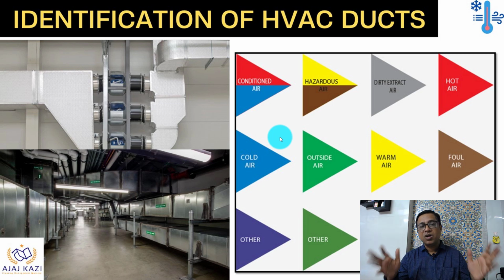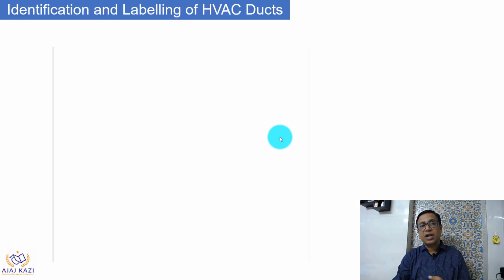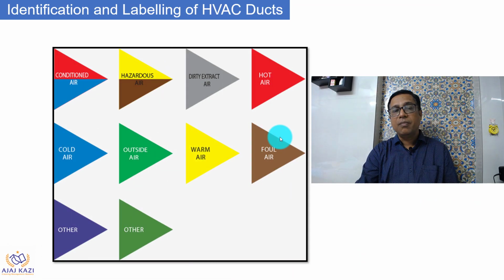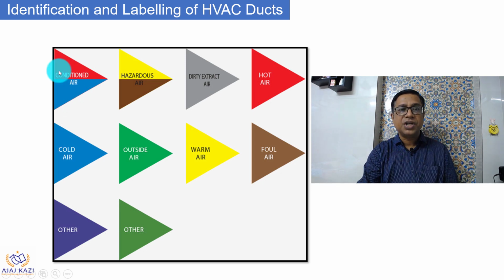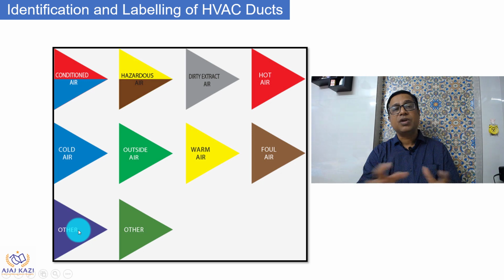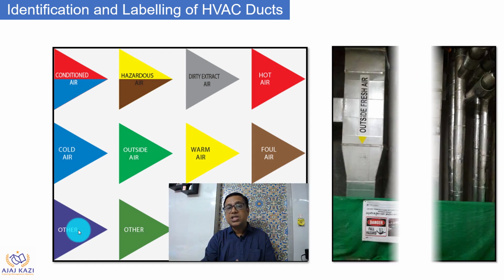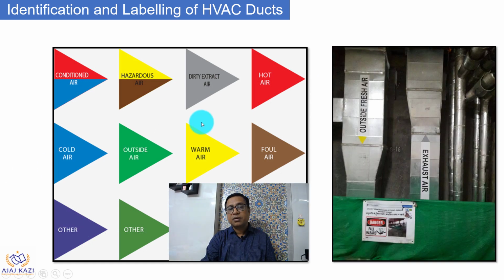Expert Tips for Identifying HVAC Ducts Easily I Ajaz Kazi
IDENTIFICATION OF HVAC DUCT I Ajaz Kazi

Learn how to easily identify HVAC ducts with these expert tips from Ajaz Kazi. Whether you're a homeowner or a professional, this video will give you the tools you need to find and differentiate your air ducts, saving you time and money on repairs and maintenance. No more guessing, just simple and effective methods to identify your HVAC ducts!

This is an important video giving important information on identification and labelling of HVAC duct.